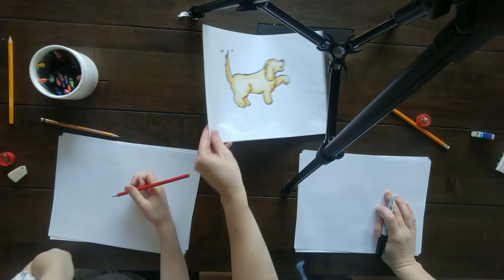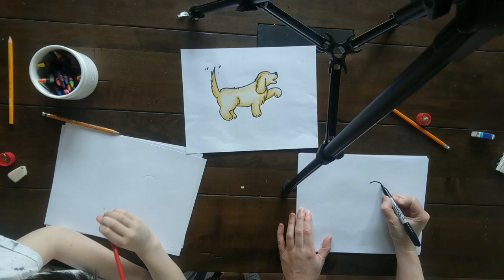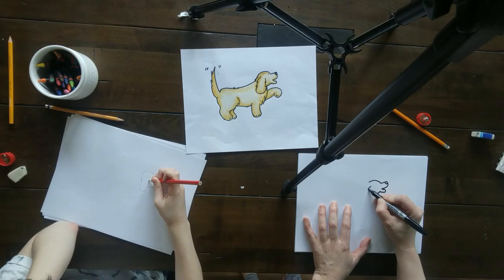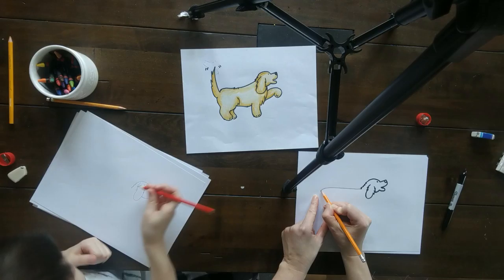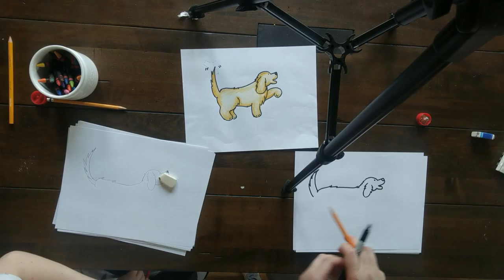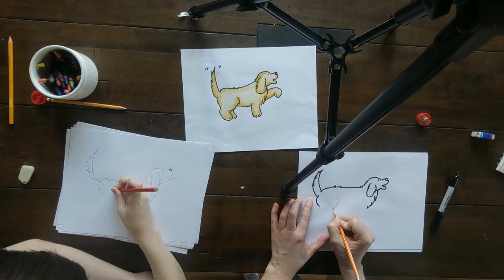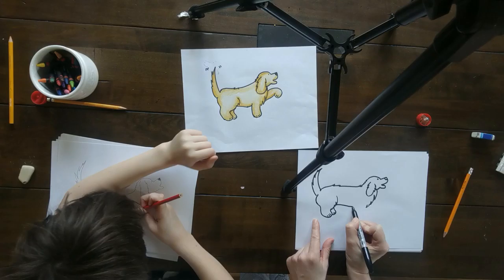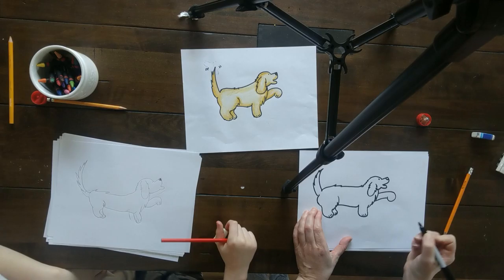5th Grade-Lesson 2-Golden Retriever